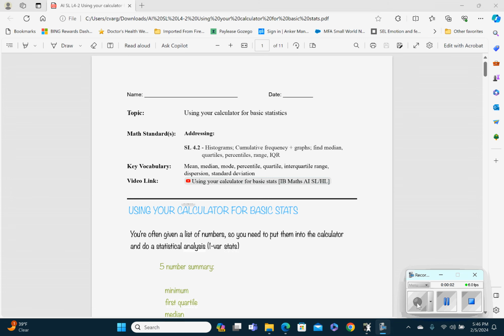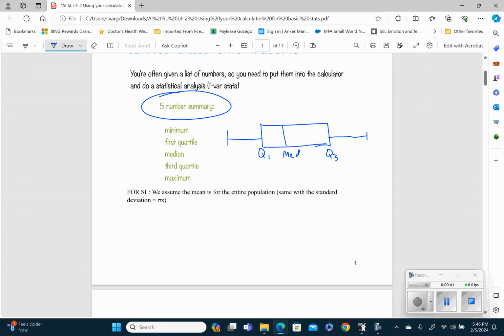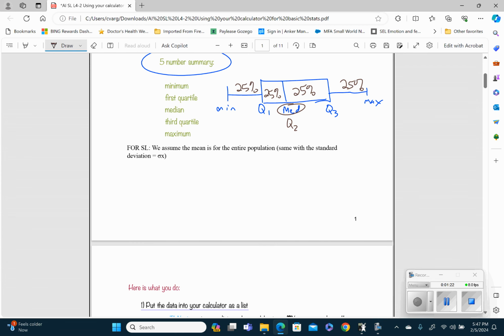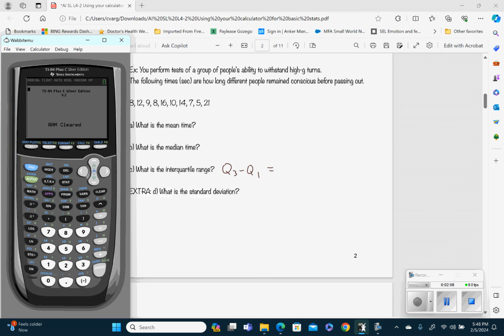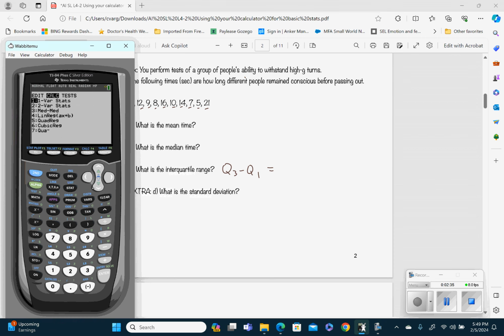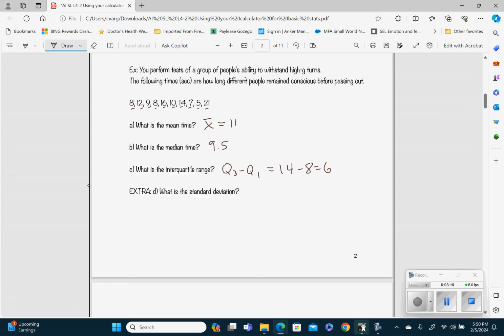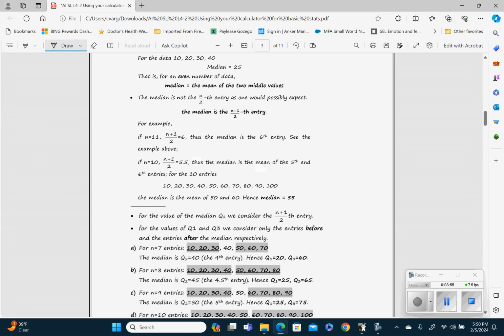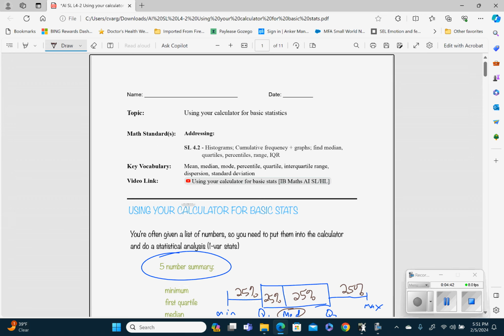AI SL L4-2 Using calculator for basic statistics